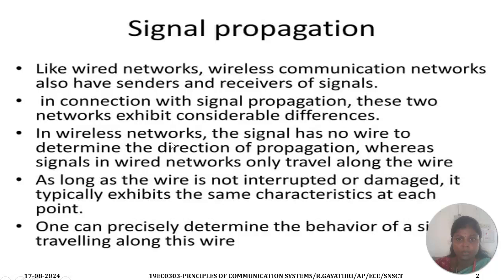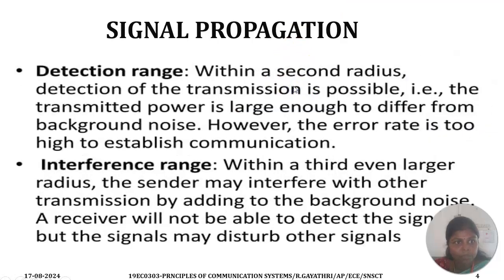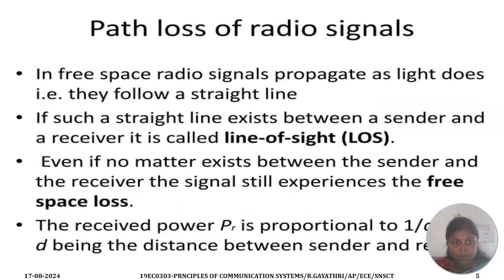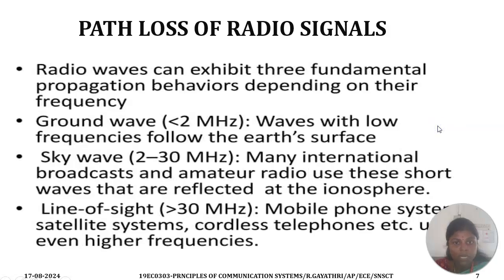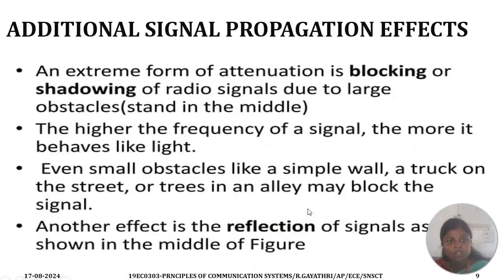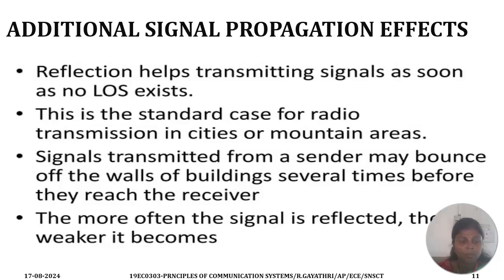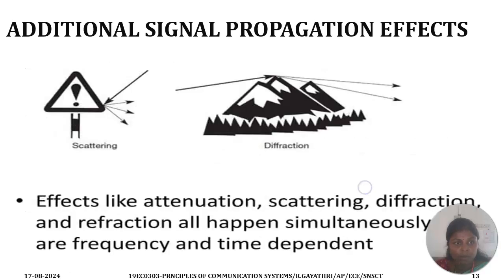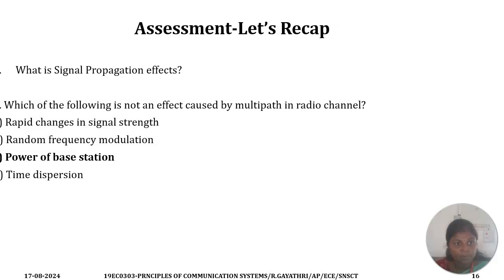SIGNAL PROPAGATION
This Video Provides Information about Signal Propagation